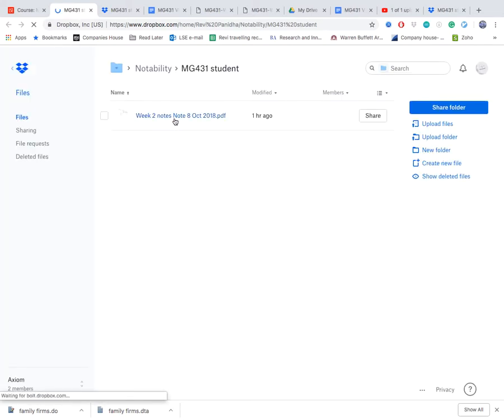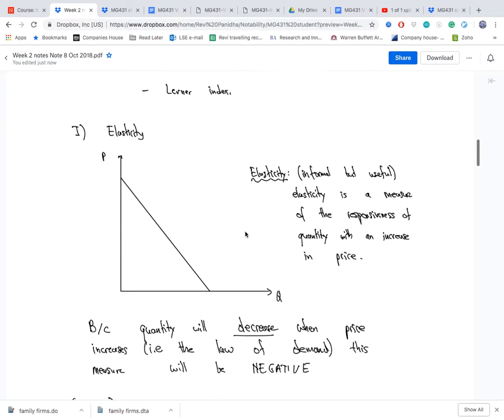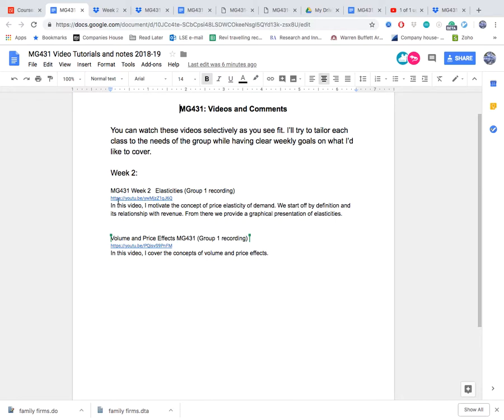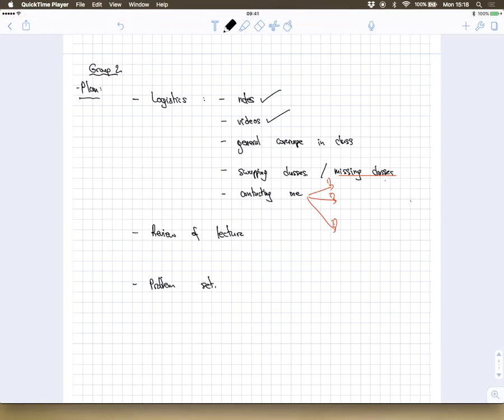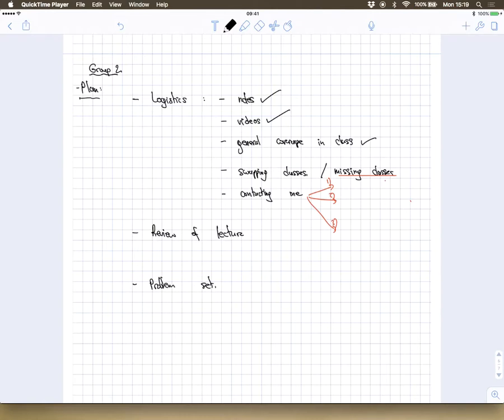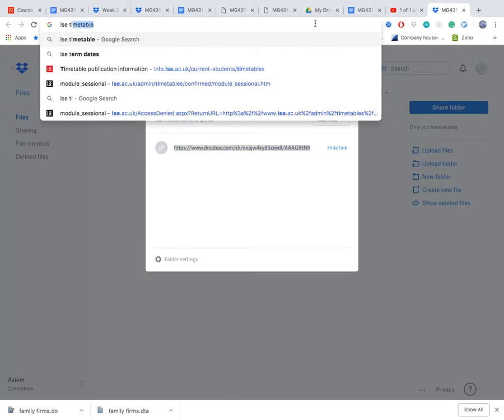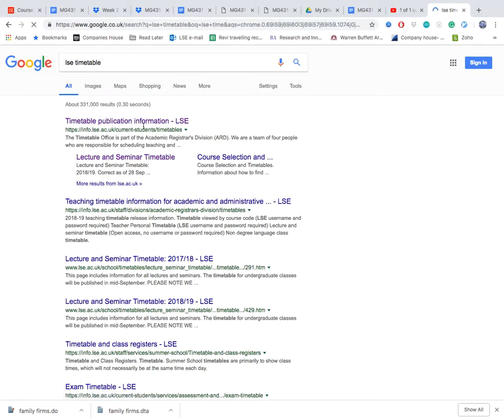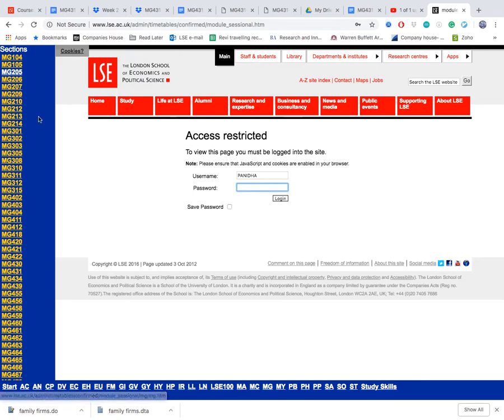MG431 Logistics (Must watch)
In this video, I go over some important logistics about MG431 classes.